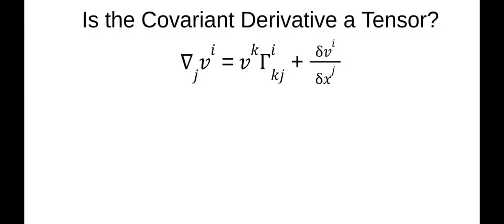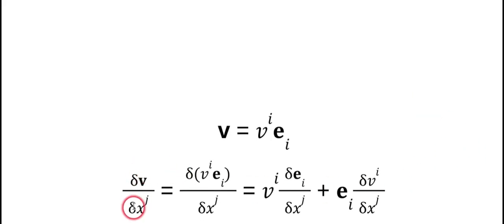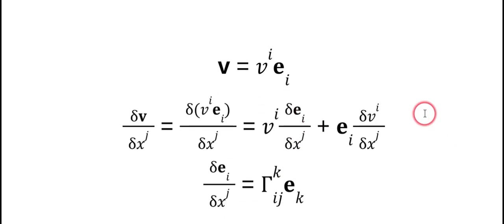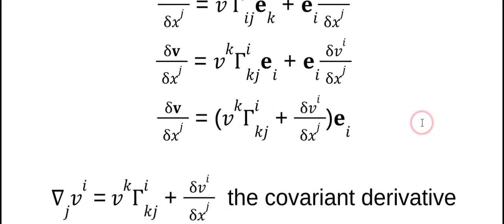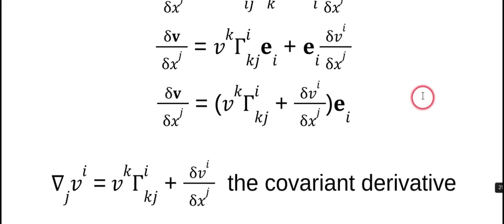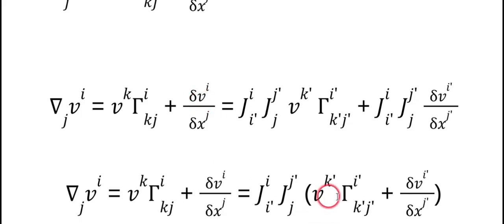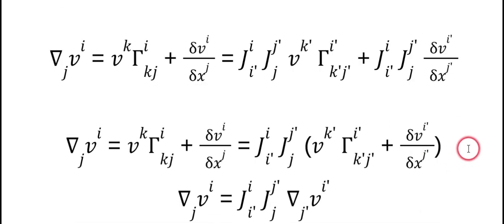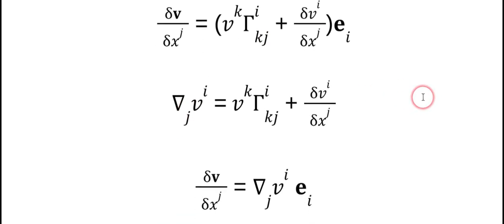Is the Covariant Derivative a Tensor?